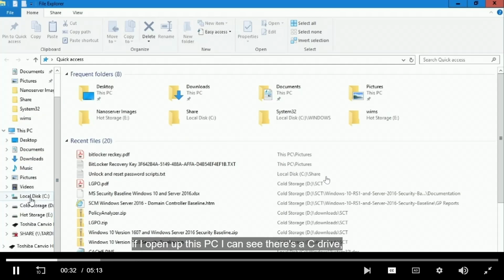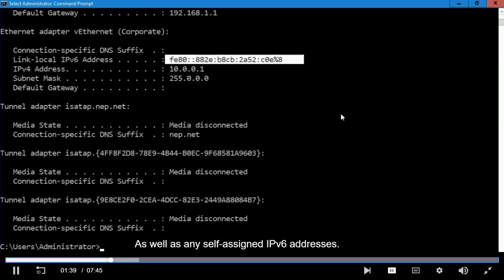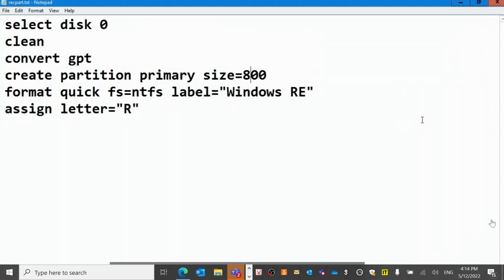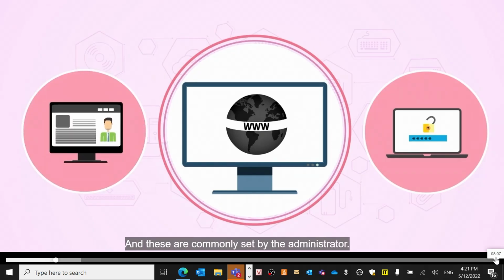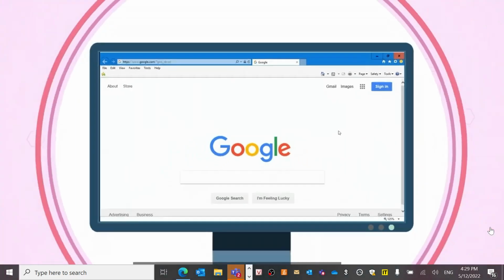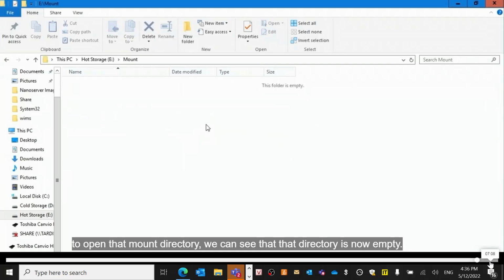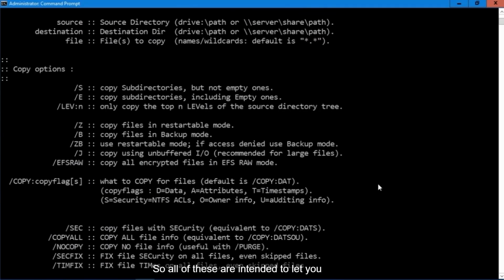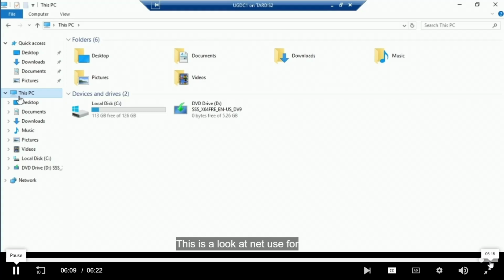CMD comand line Window ( Part I )